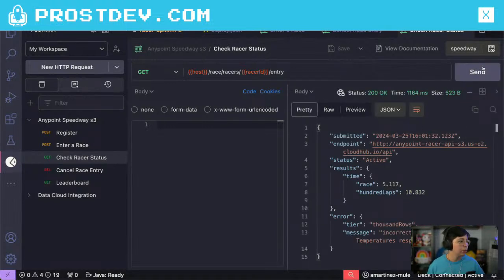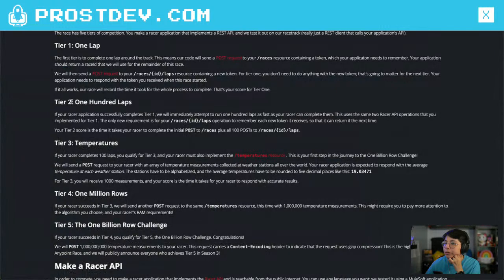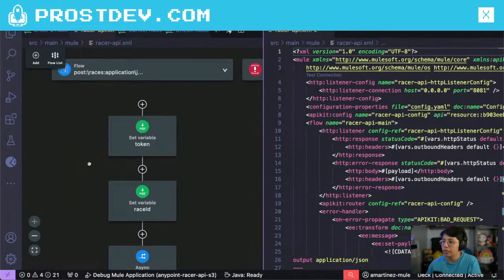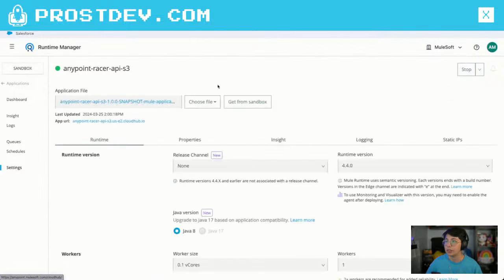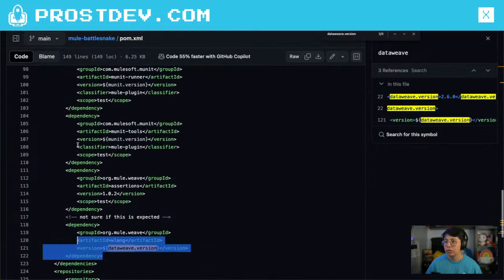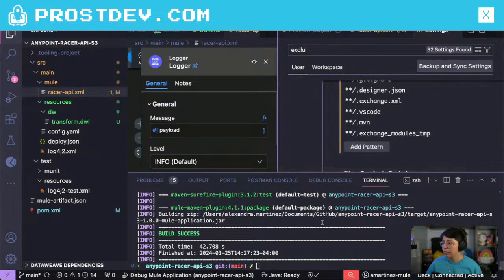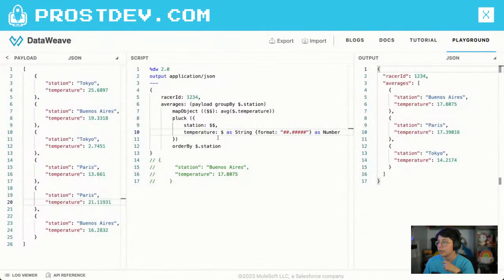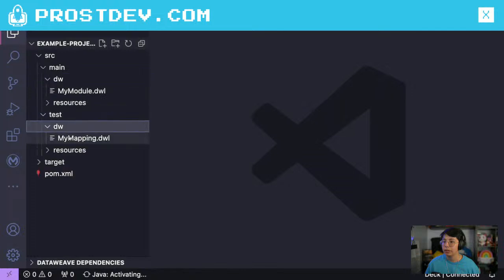[PREVIOUSLY LIVE] Anypoint Speedway Season 3 - Tier 3